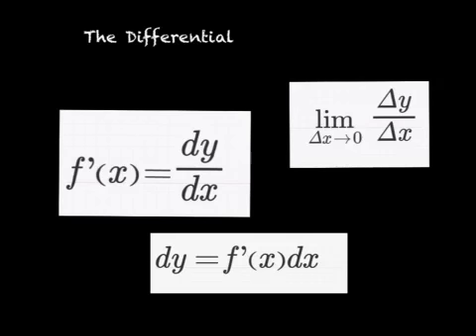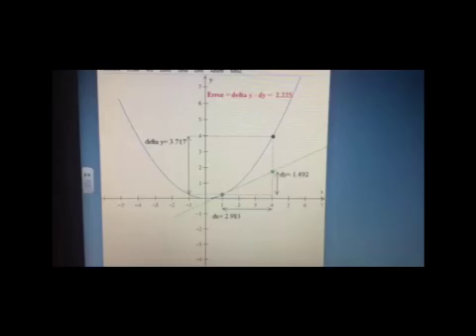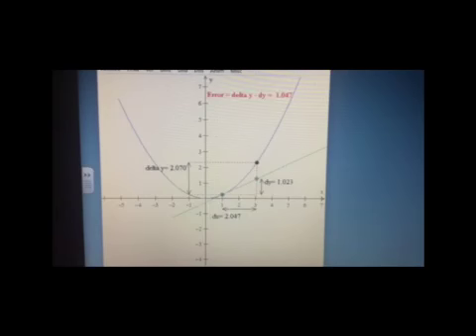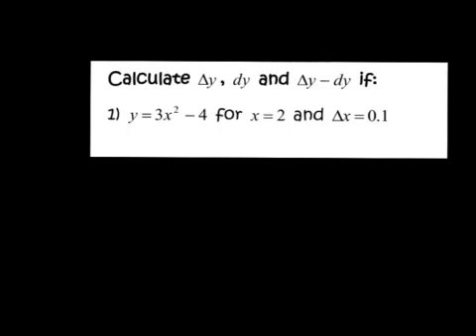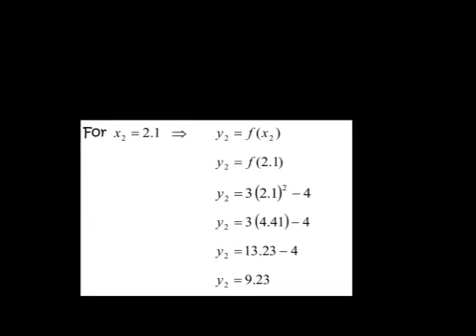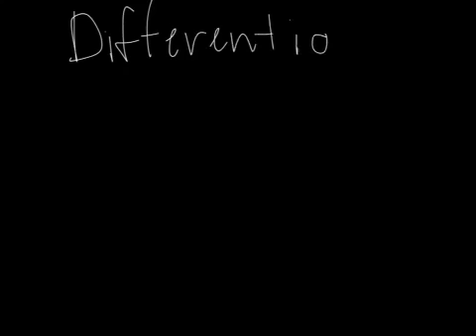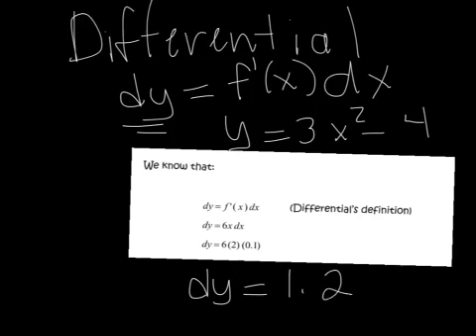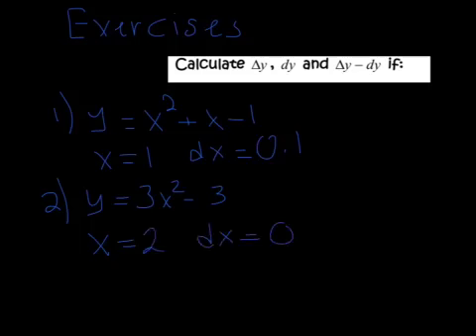The differential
Explains the meaning of "dy"